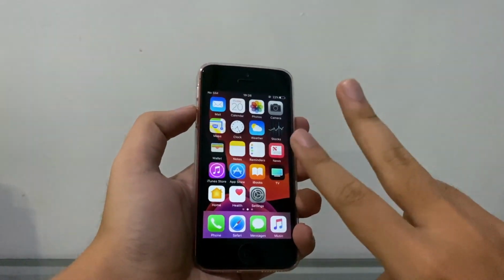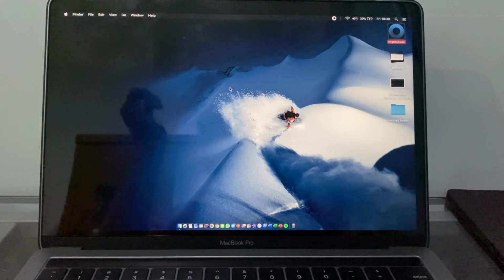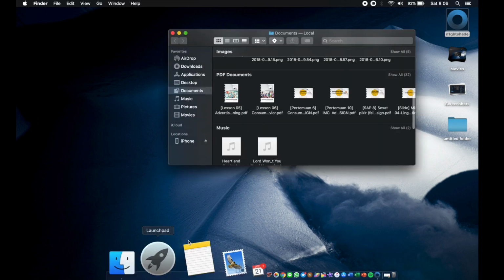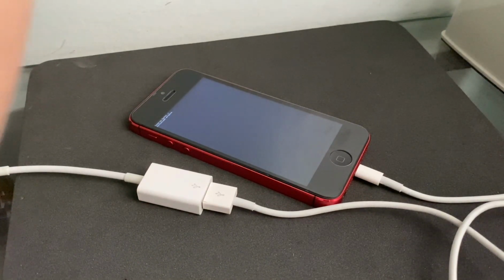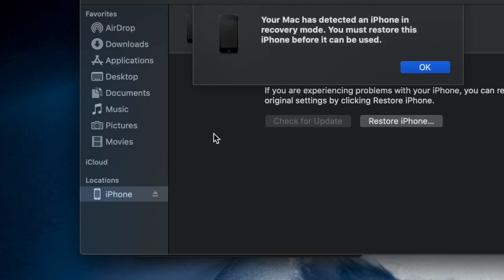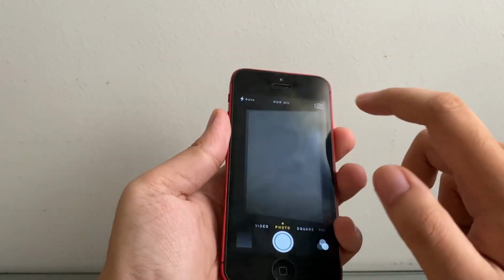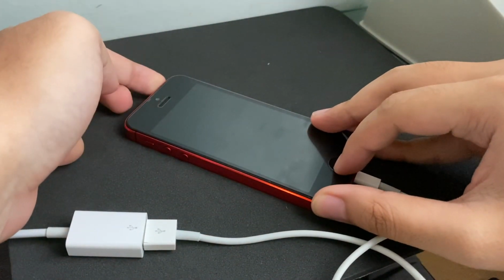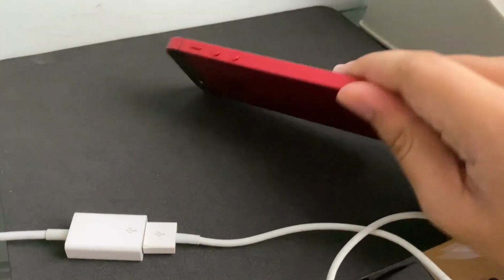How to Downgrade iPhone 5 to Any iOS! | n1ghtshade (NO SHSH)!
In this video, we're going to find out on how to downgrade iPhone 5,iPhone 5c and iPad 4th gen to any iOS Version without any SHSH blobs needed, thanks to n1ghtshade by @synackuk

libusb command: brew install libusb
libmobiledevice command: brew install --HEAD libimobiledevice -g
brew install ideviceinstaller -g

ipsw: ipsw.me (make sure to download the correct IPSW for your device